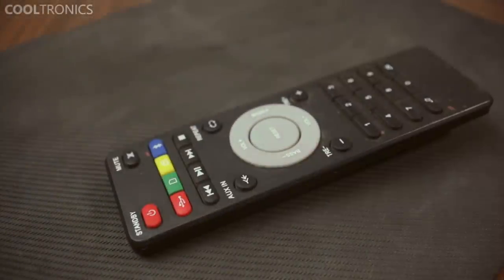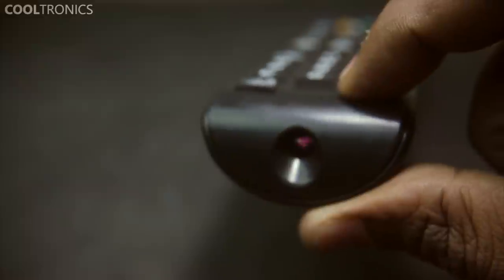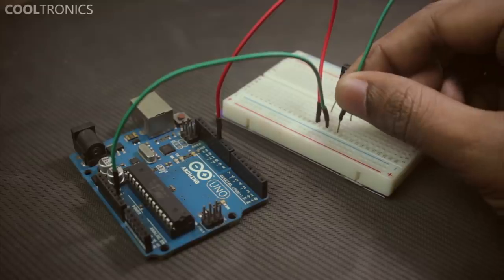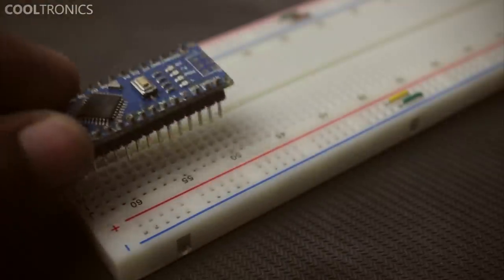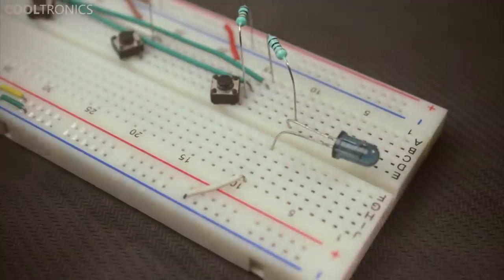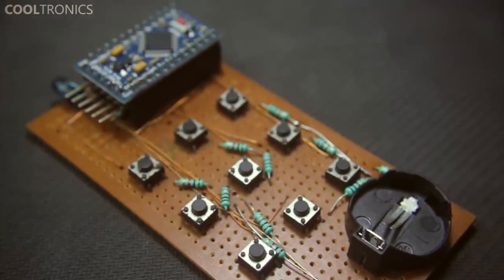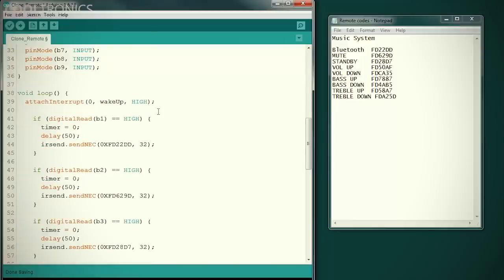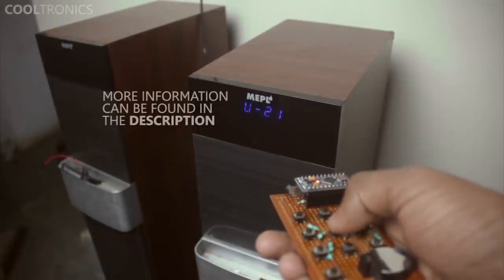How to hack any IR Remote using arduino.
How to hack any IR Remote.
My remote control was not working properly recently, So I decided to make a homemade remote using Arduino. When we push a button on our remote, it sends some code to the device. It does that by rapidly blinking the IR transmitter led on our remote, we can't see the IR Transmitter blink because it is not visible to the human eye. but a camera can catch that blink.

To find out the code that has been sent by the remote, we are going to use an IR receiver with the Arduino. After installing the IR remote library and uploading the IRrecvdemo Sketch, we can see its code in the serial monitor.

Next step would be to write a program and in the If statement of a button, we need to send those code using a send NEC  function.
By this method, we can clone any IR remote we want.

Partlist:

Arduino
IR Receiver
IR Transmitter
Switch
1K and 100 Ohm Resistors
Coin Cell Battery Connector